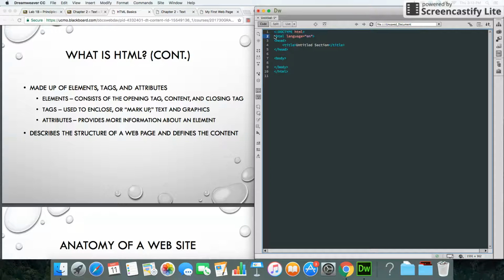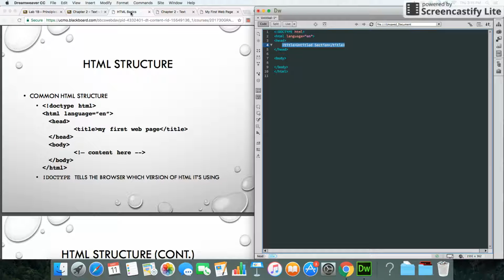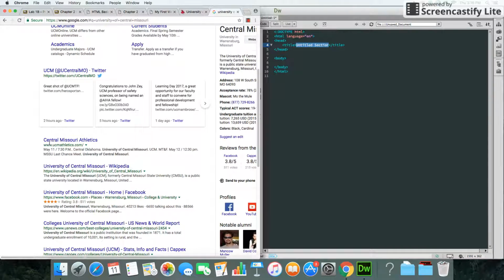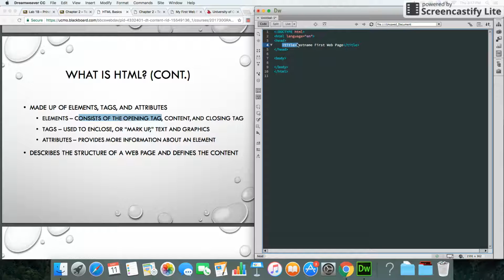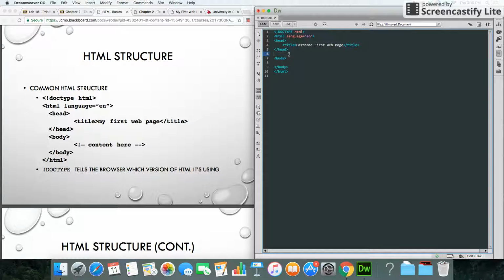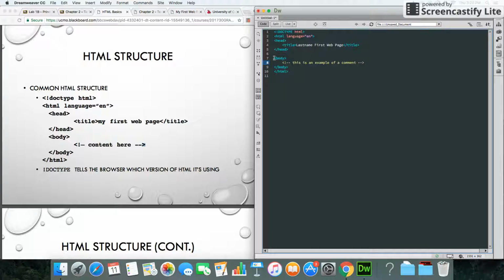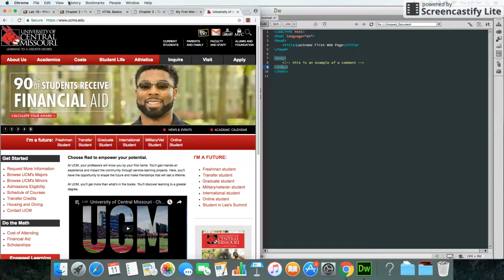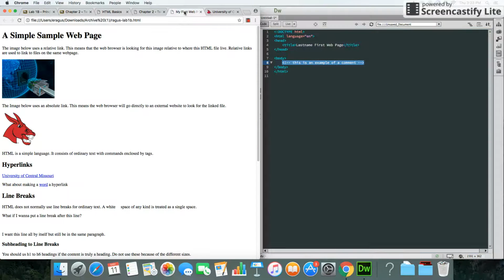Lab 1B Video 2 of 7